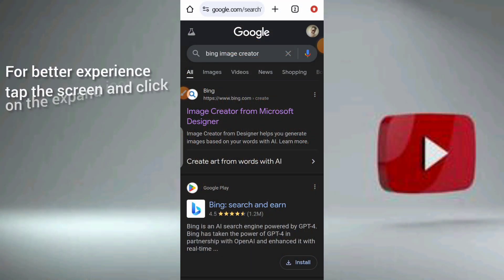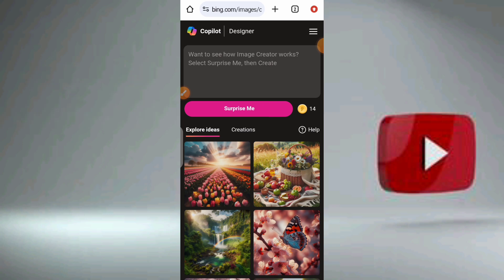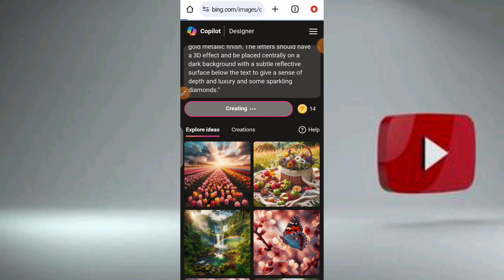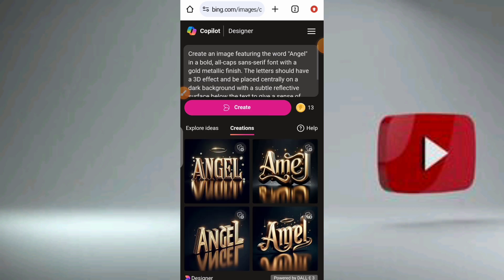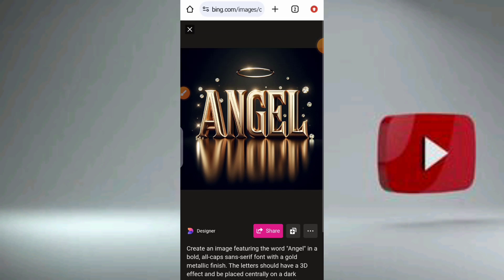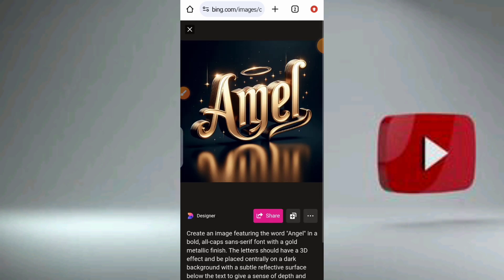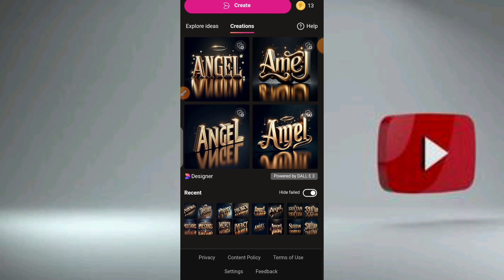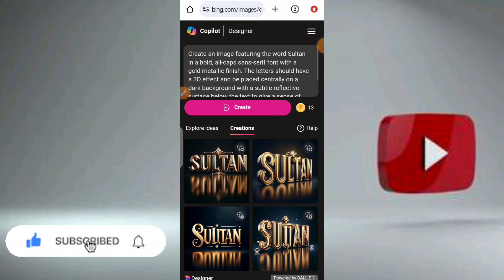How To Create 3D Trending Name Effect Using A.I || Bing Tutorial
Unlock the secrets of creating eye-catching 3D trending name effects using AI in our latest YouTube tutorial! Dive into a step-by-step guide that simplifies complex design techniques, making them accessible even for beginners. Learn how to harness the power of artificial intelligence to transform your text into stunning 3D masterpieces that will captivate your audience. Whether you're a graphic designer, a content creator, or just someone who loves to explore new tech, this video is for you.

Don't miss out on the latest trends and tips that will set your designs apart.

get updated on new tutorials